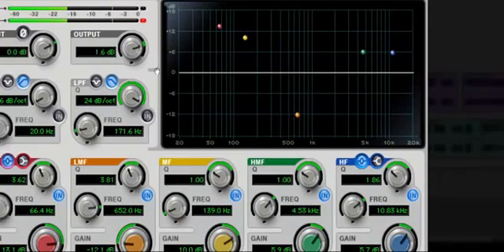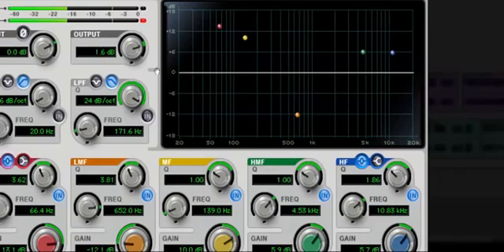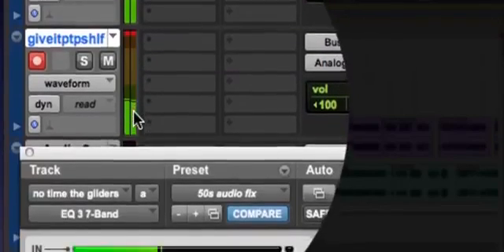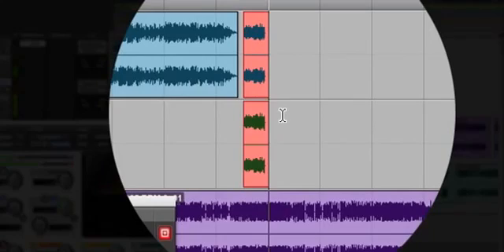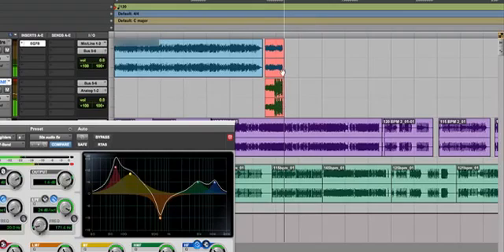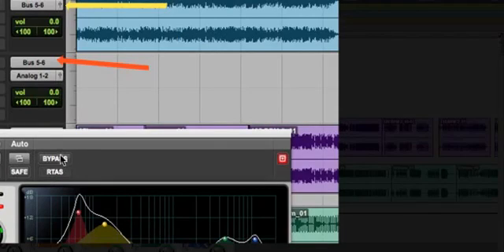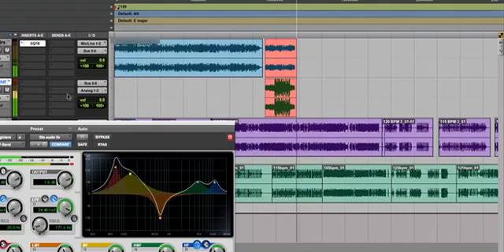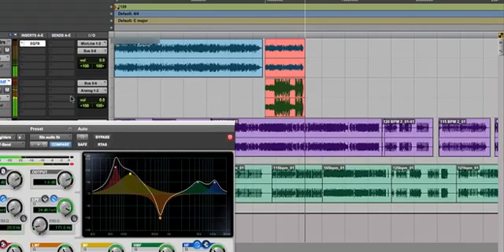Printing effects on audio in Pro Tools